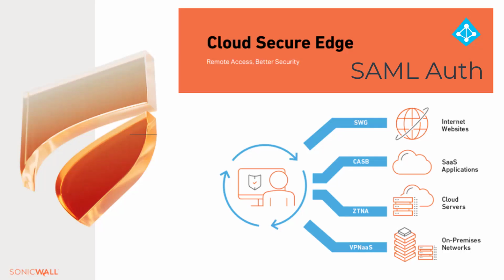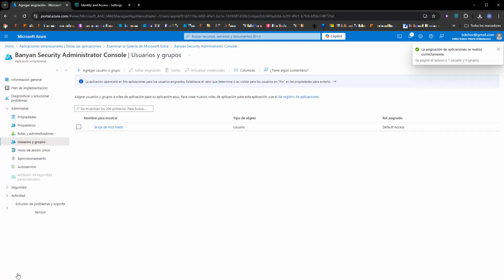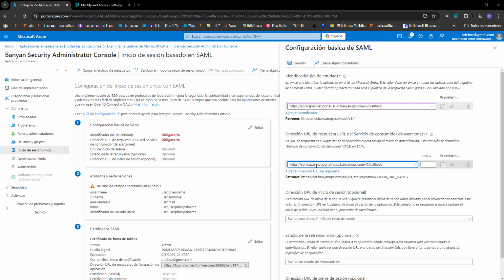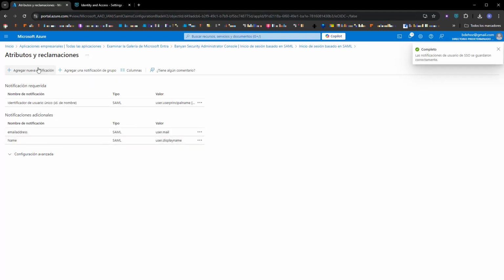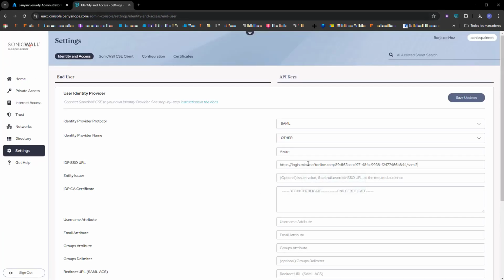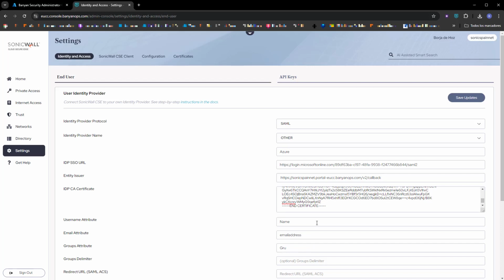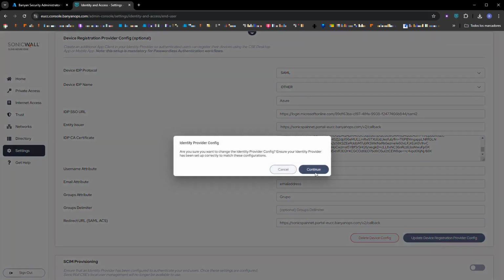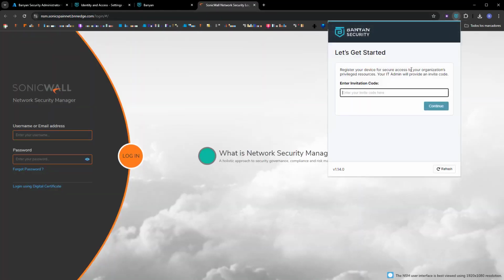CSe - Azure SAML SSO - Part 6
In this video we will see how to configure SonicWall CSe to automatically authenticate with Azure using SAML